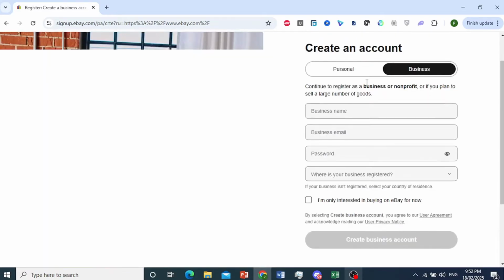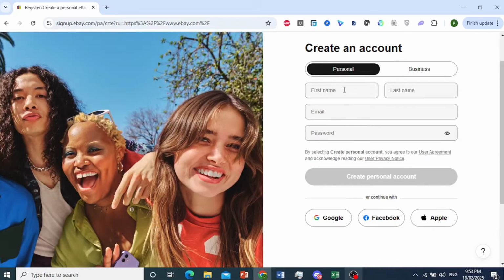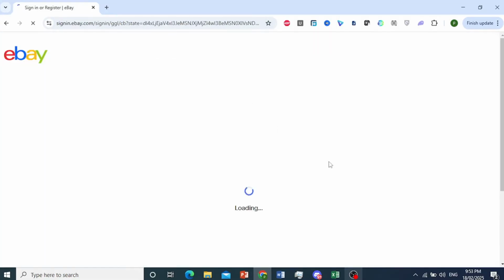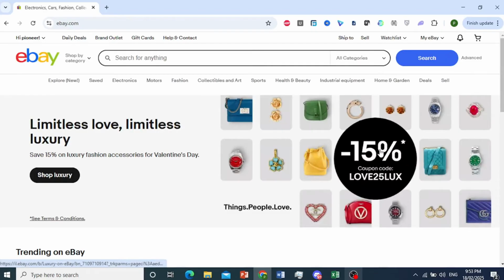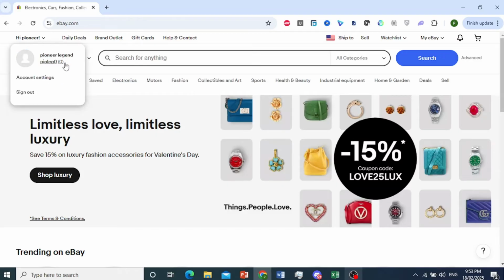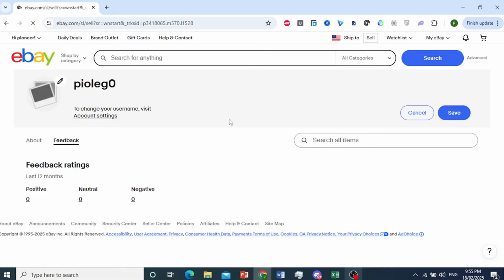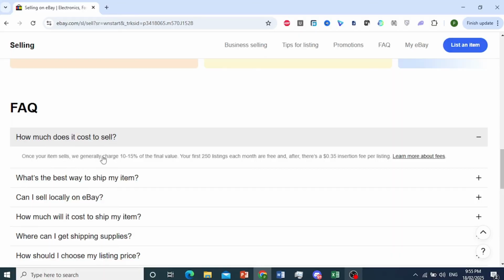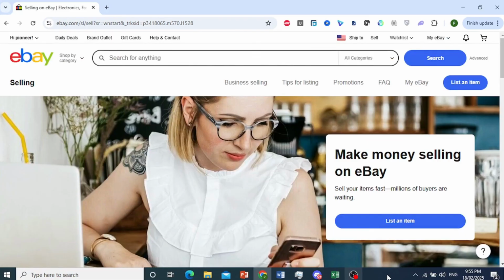How to Sign Up for eBay (Step by Step)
Want to start buying or selling on eBay? In this tutorial, I’ll show you how to sign up for an eBay account, set up your profile, and secure your account for the best experience. Follow this step-by-step guide to create your eBay account today!